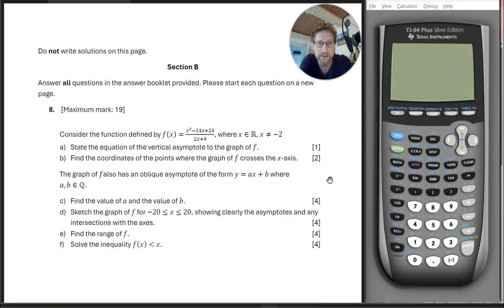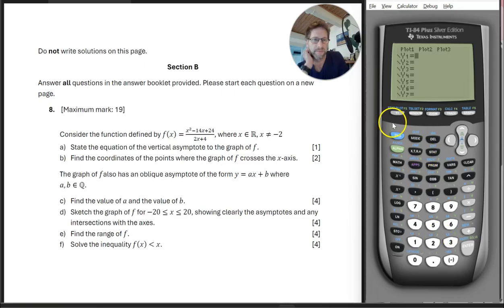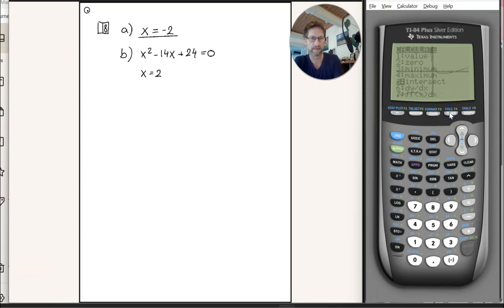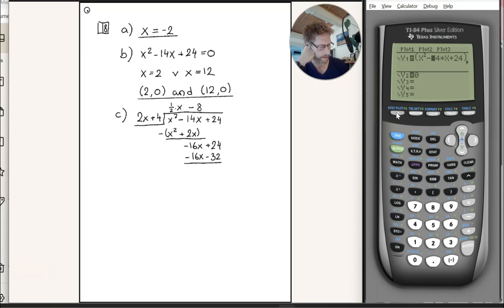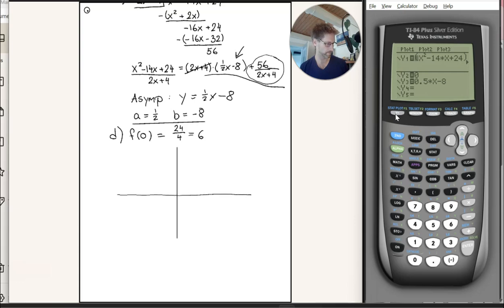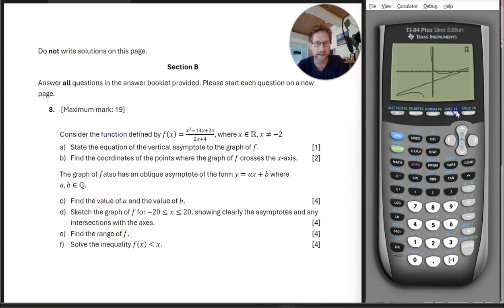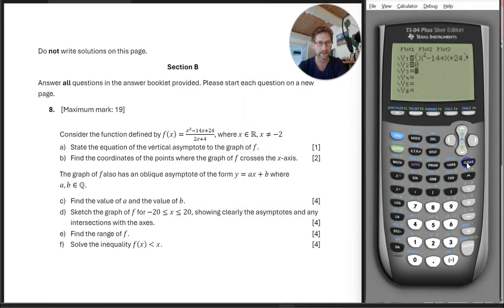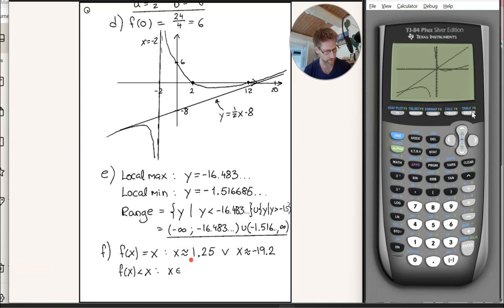Paper 2 part 1